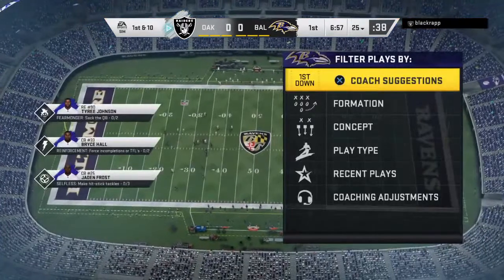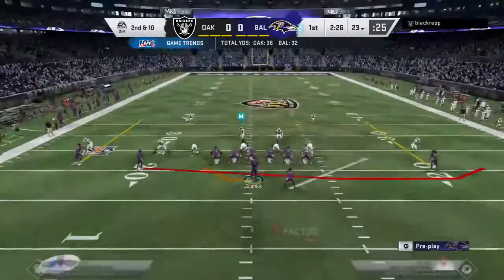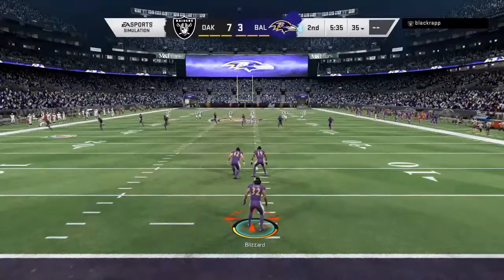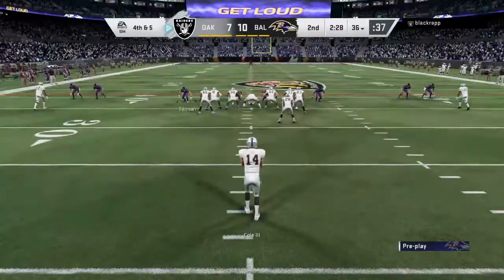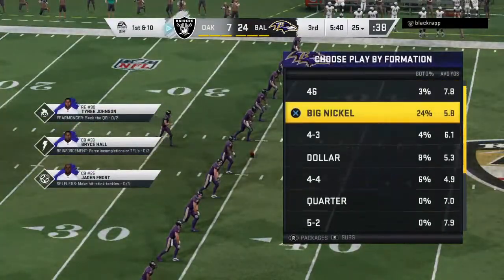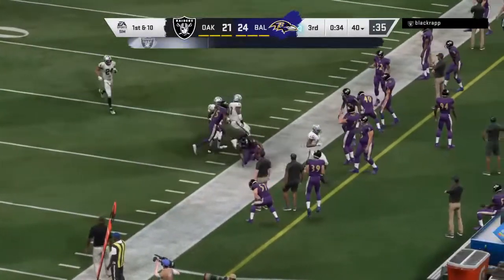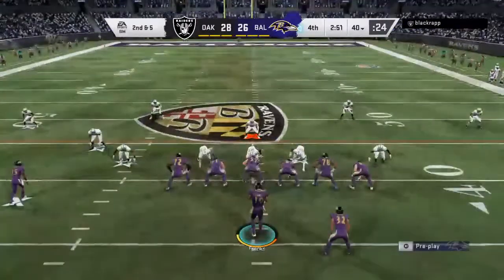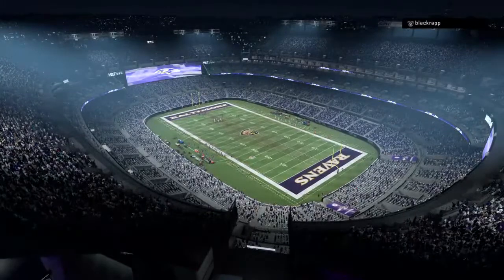RayNel24's Live PS4 Broadcast